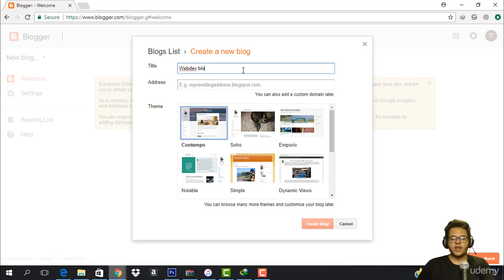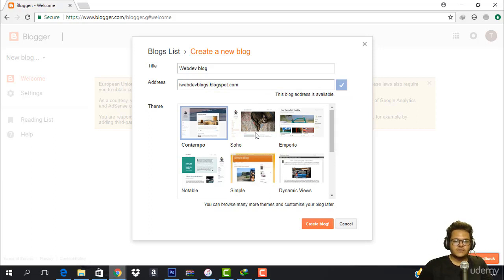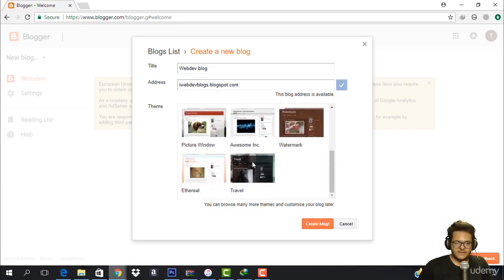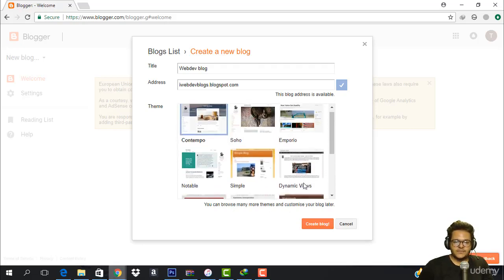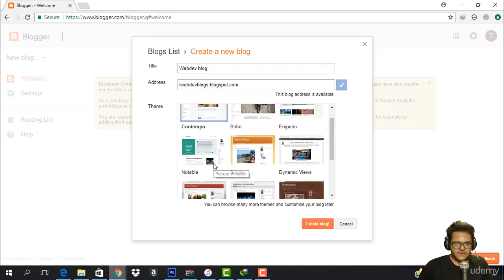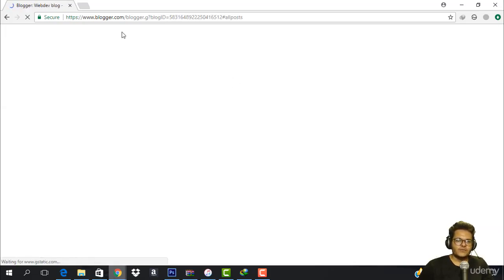The Complete Blogging Course: Build Blogs and Earn Money : Creating a blog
The Complete Blogging Course: Build Blogs and Earn Money
Build three professional Blogs using Blogger and WordPress. Try Every Blog Platform then stick to the one you like!